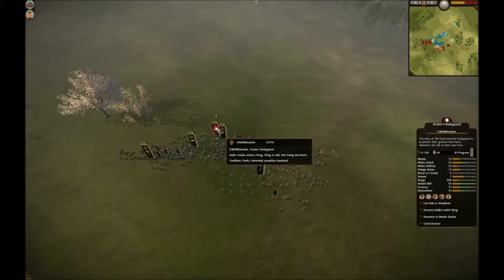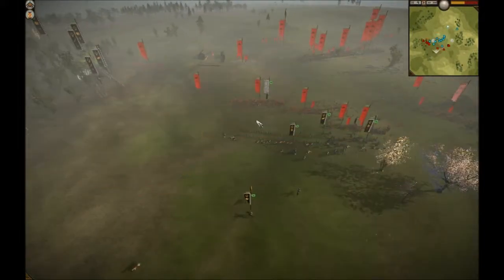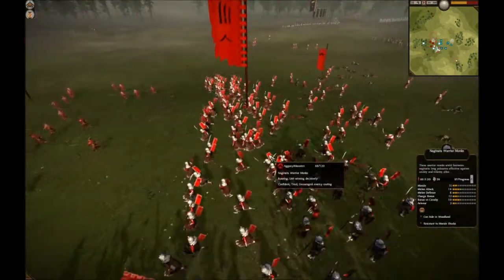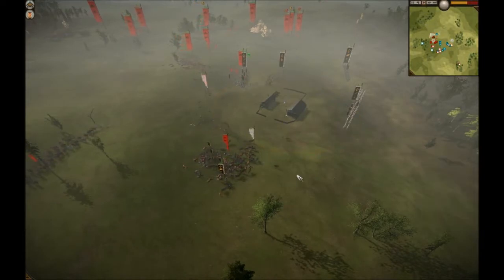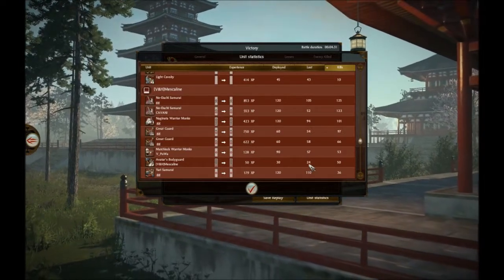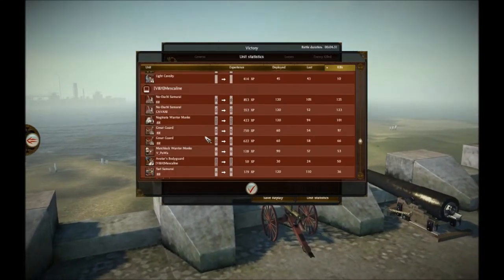GTFO Tournament Game 1 vs V&H Mescaline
My first game in the GTFO tournament vs V&H Mescaline, ggs mate! This is a best of three.